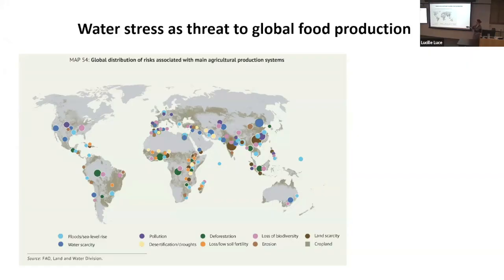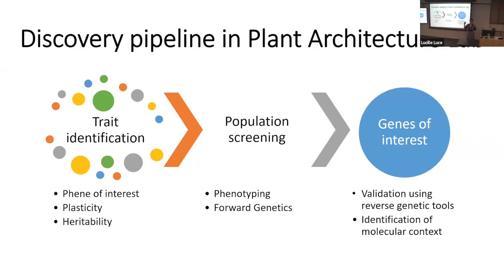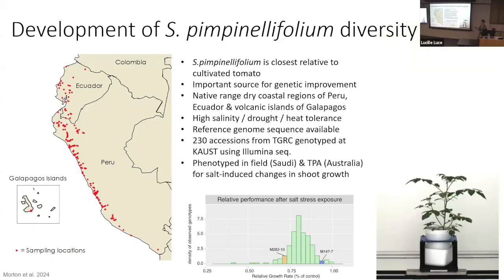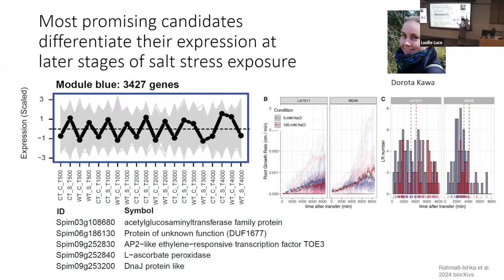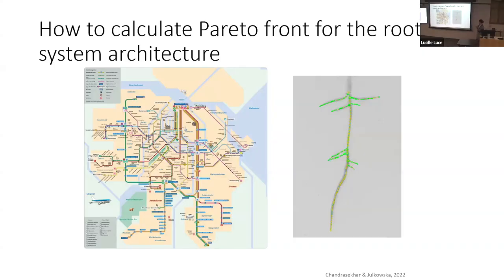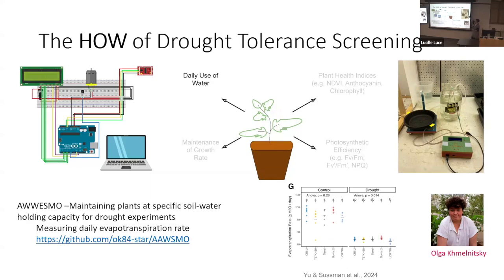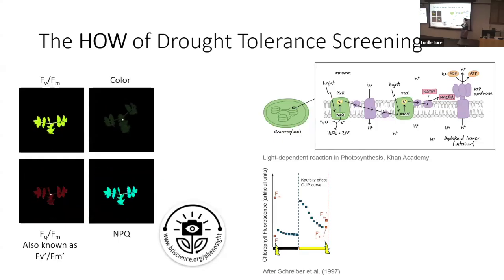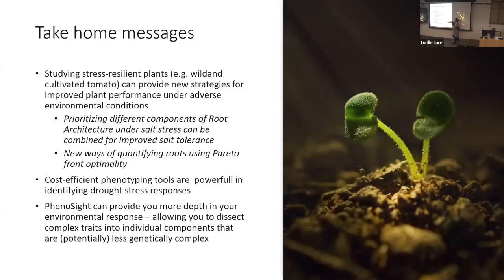Magdelina Julkowska: The Shape Of Stress Resilience: New Mechanisms ... Based on Plant Architecture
Full title: The Shape Of Stress Resilience: Identifying New Mechanisms of Resilience Based on Plant Architecture

Magdelina Julkowska, Boyce Thompson Institute